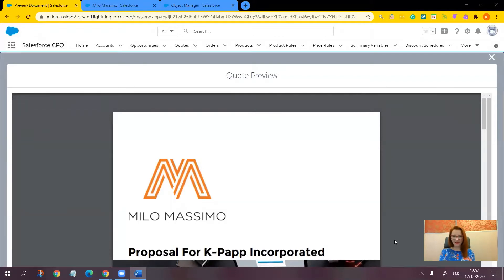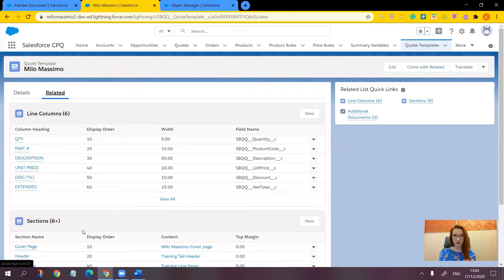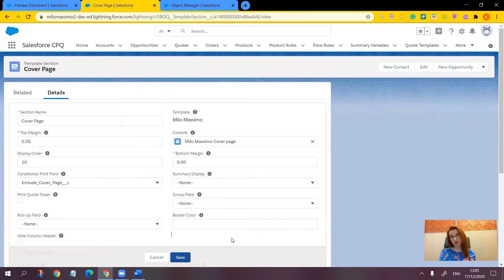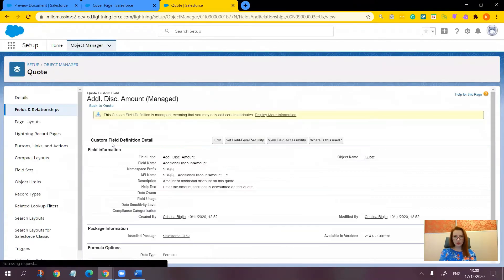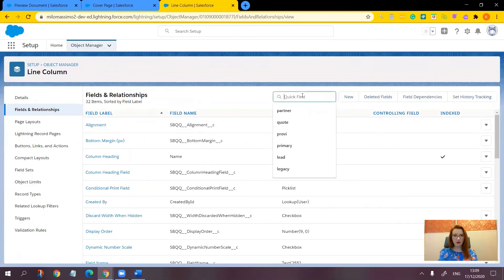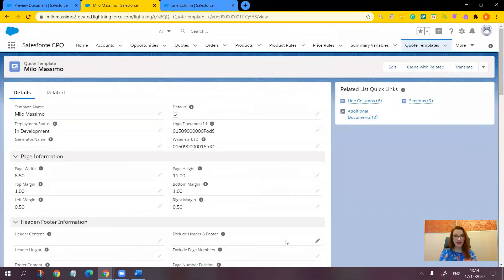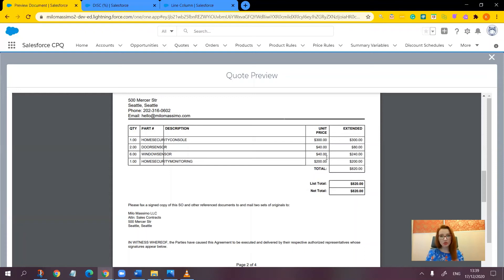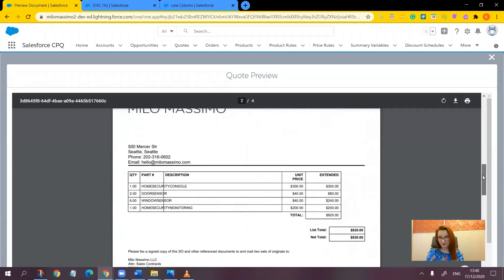Salesforce CPQ Quote Template Conditional Discount Columns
In case you don't want the Discount Column to appear on your quotes if there are no values in it, Salesforce CPQ allows you to hide it. Find out in our new MiloMassimo video how to set up this functionality.

Stay up-to-date with what is going on in the Salesforce CPQ world by following our LinkedIn Page for the latest updates